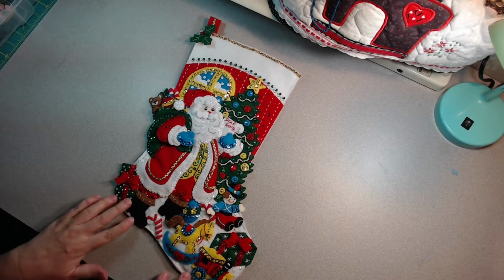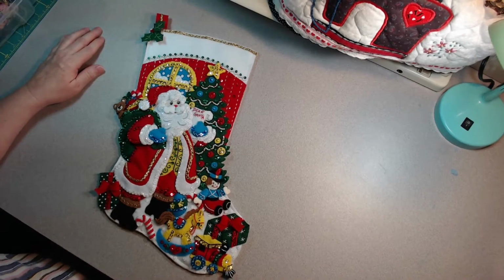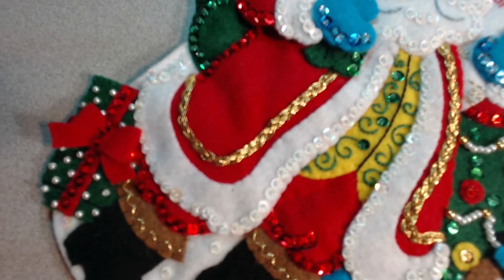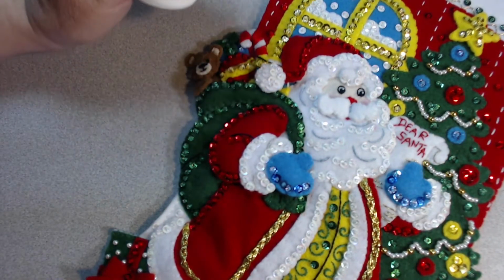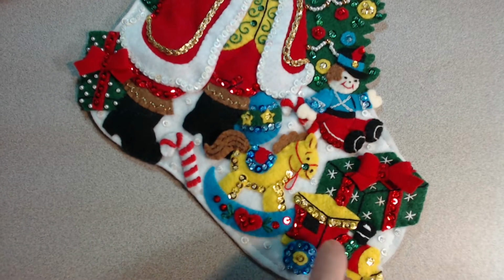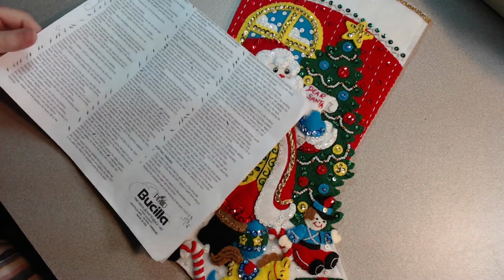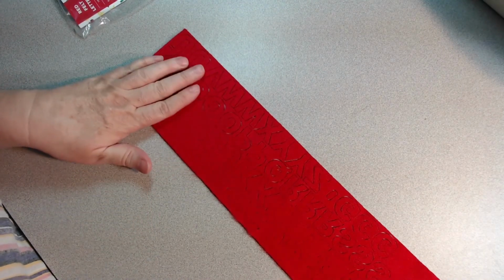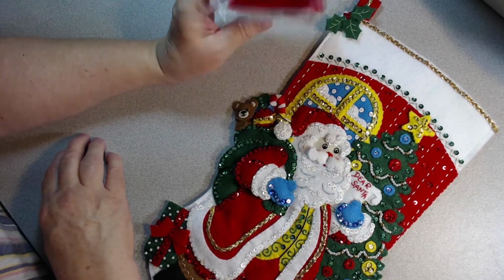Bucilla Felt Stocking Kit REVIEW for "St. Nick's Visit"/Updated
This is a quick kit review of the Bucilla Felt Stocking Kit "St. Nick's Visit".  If you plan to make this kit, I suggest that you watch this review for some details, tips and helpful information about this kit.  Please join me at my website to purchase patterns and finished items

Stocking Kit
Stop Fraying
Sequin & Bead Containers